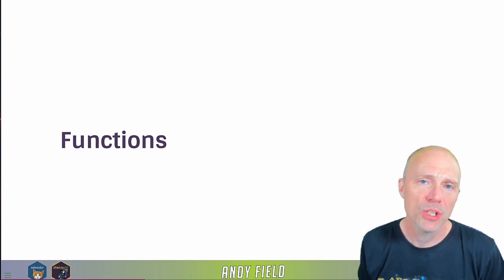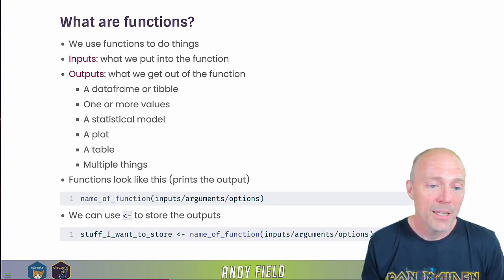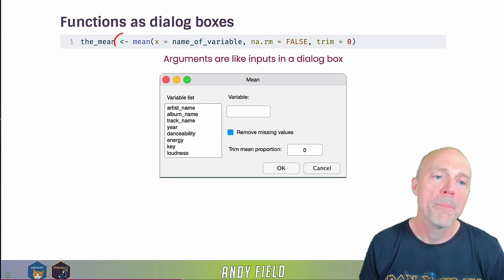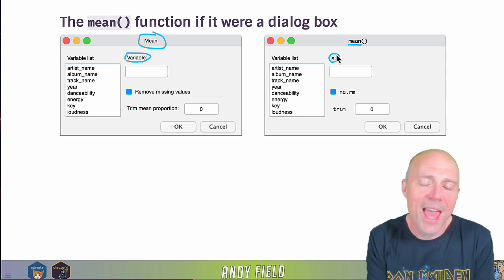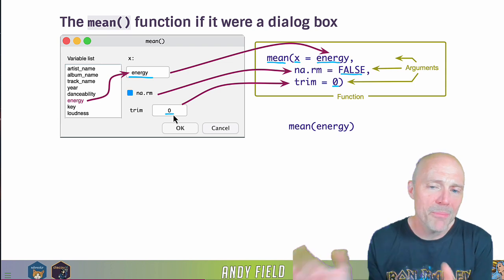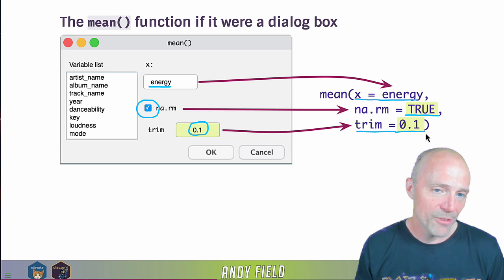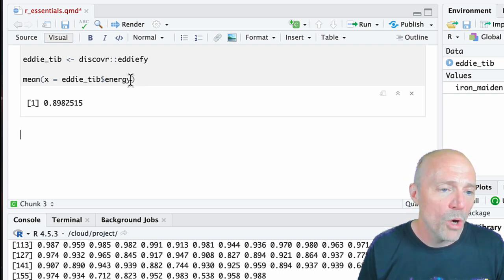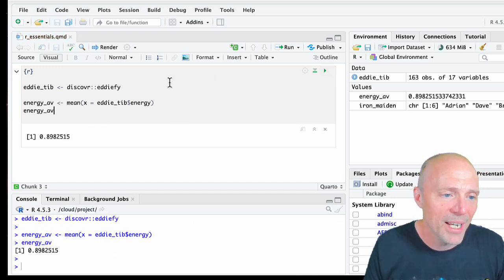What is ... a function?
This tutorial explains what a function is and demonstrates using an example in R.

Table of Contents:

00:11 - A baking analogy
01:12 - What is a function?
02:02 - The syntax of functions in R
03:13 - Functions as dialog boxes
08:11 - Default values
10:26 - Example in R

📚 *Books:*

- There's a lot more detail in my textbook Discovering Statistics Using R and RStudio

🗄️ *Resources:*

- What a function's arguments are
- How to think of functions like dialog boxes
- How to use a function in R

*Related courses*

🎸 *Songs*